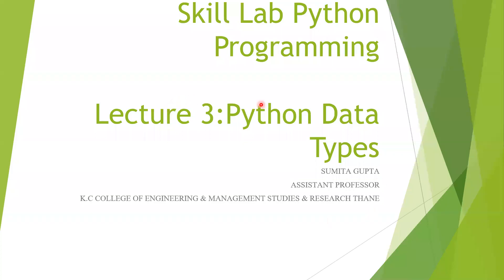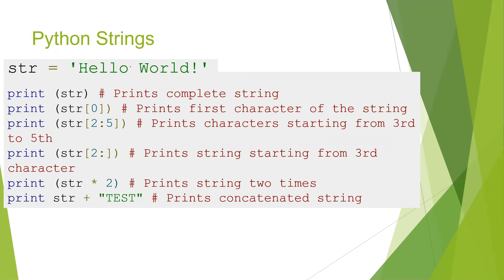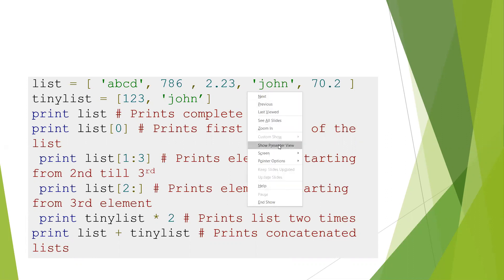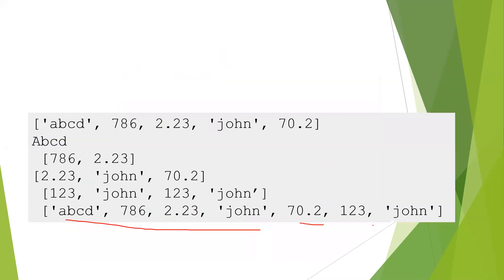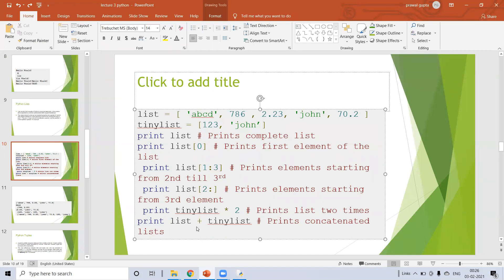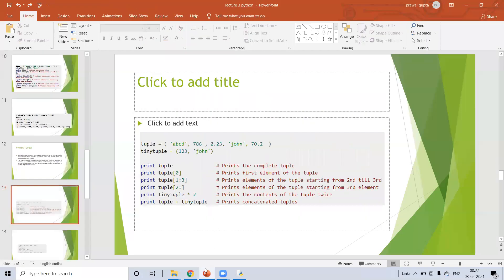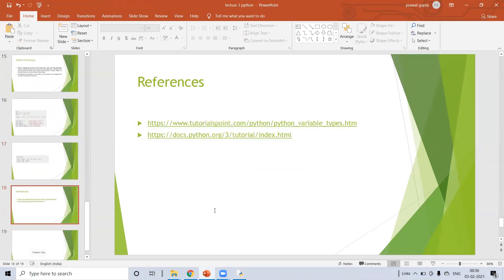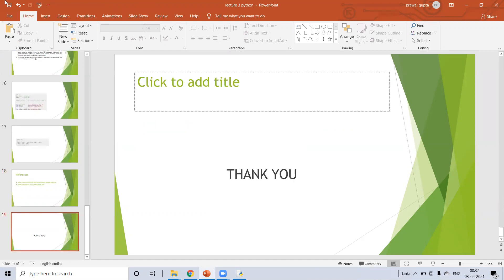lecture3 python list, tuple, dictionary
Python lecture 3: Introduction to Python List ,Python Tuple ,Python dictionary